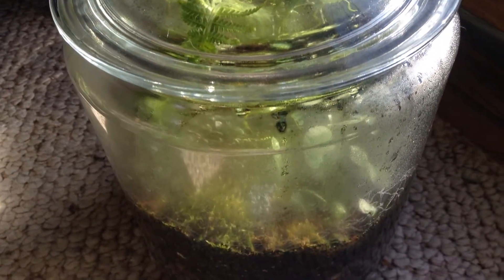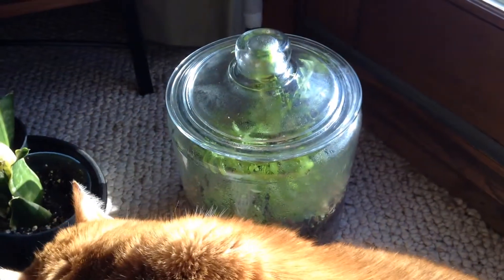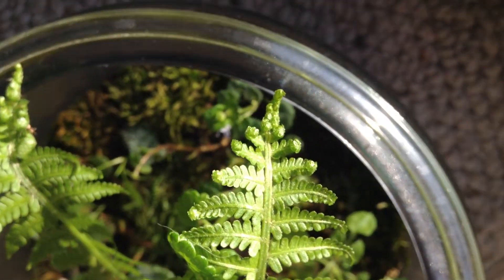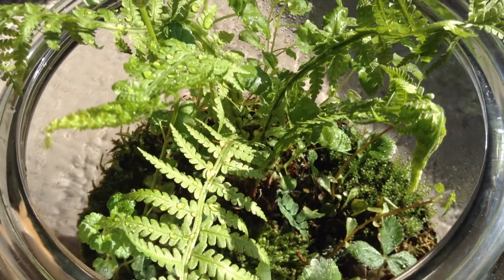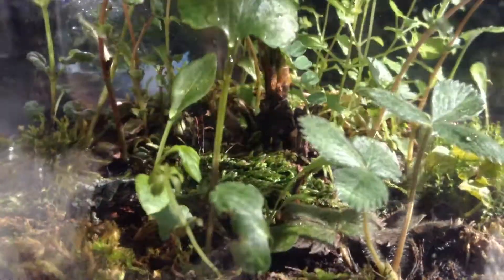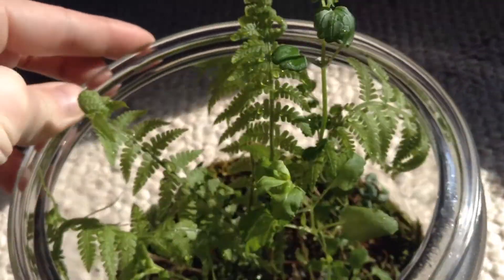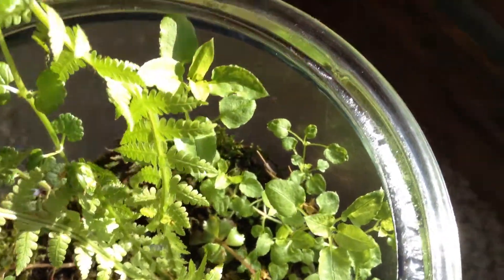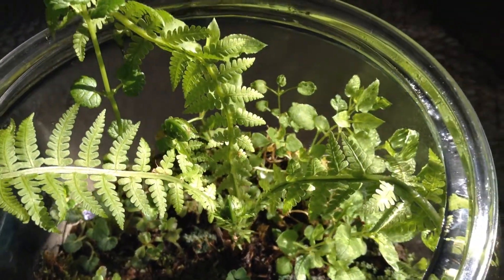Terrarium 1 Month Update : Jar Full of Ferns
One month after creation the Terrarium has filled with ferns and a few other surprises.